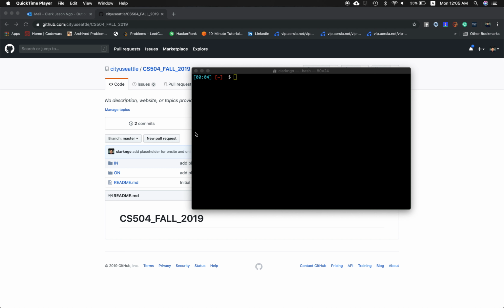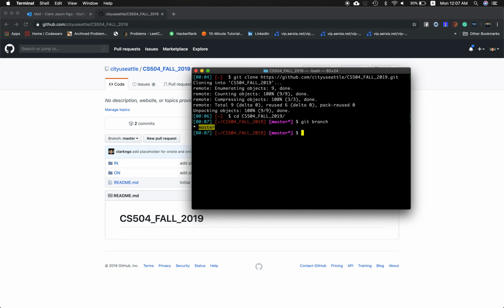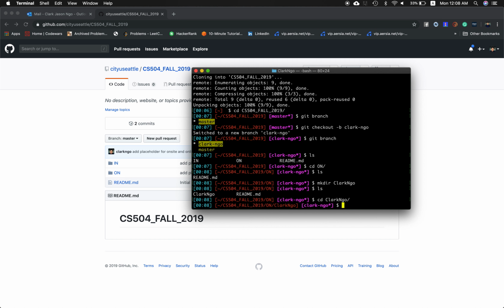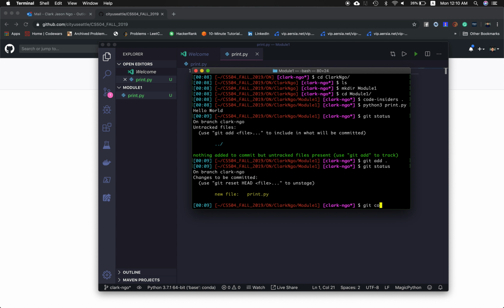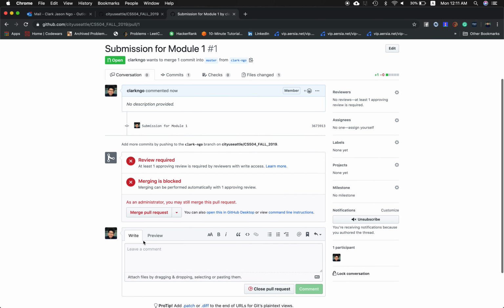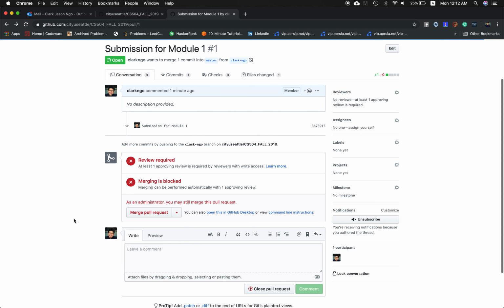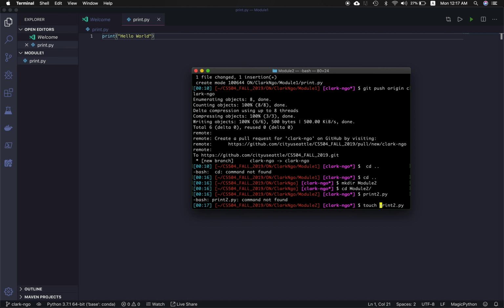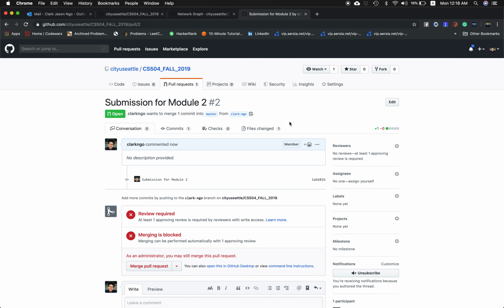CS 504 Git and GitHub Workflow